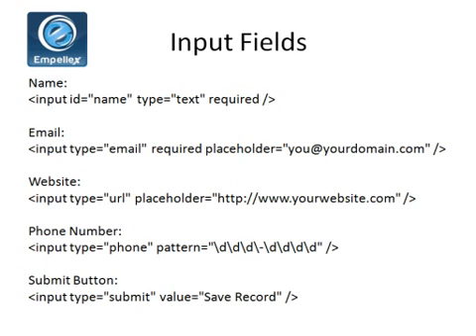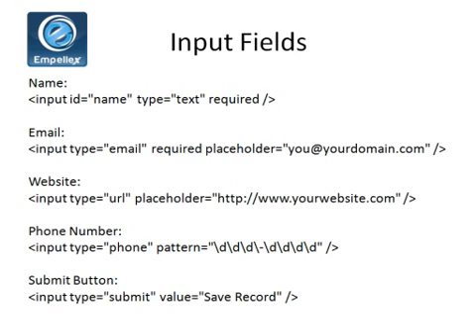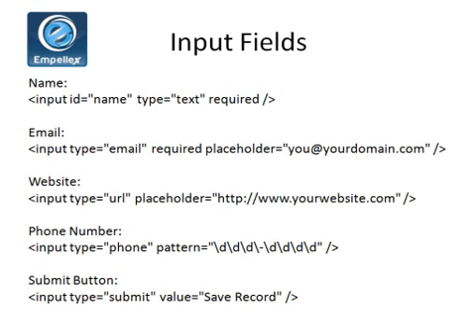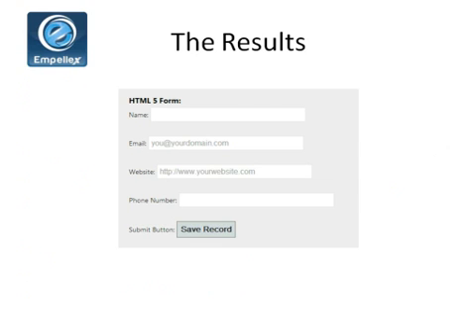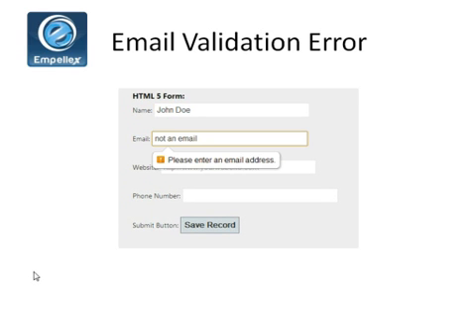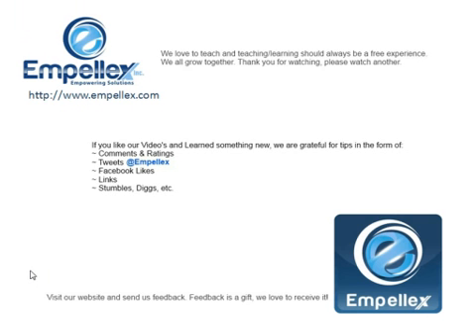HTML 5 Forms and Semantics